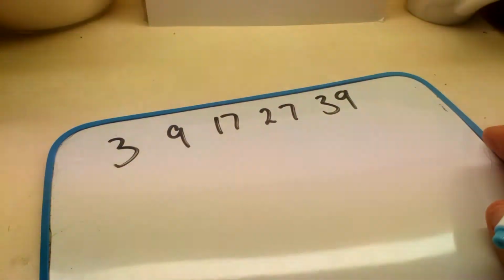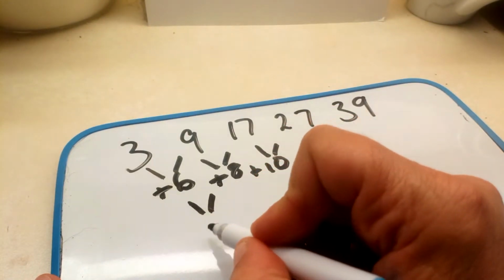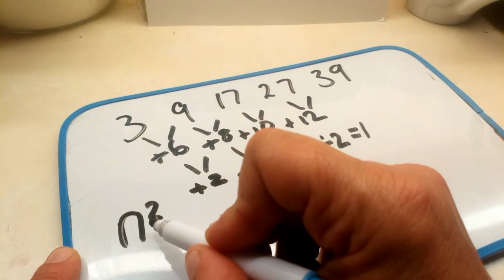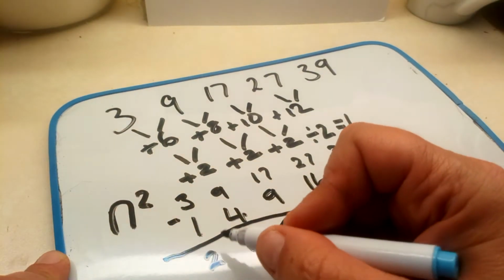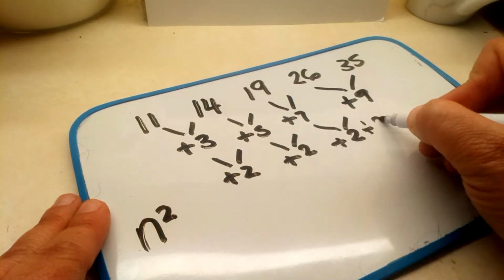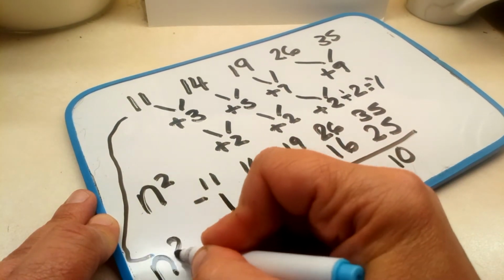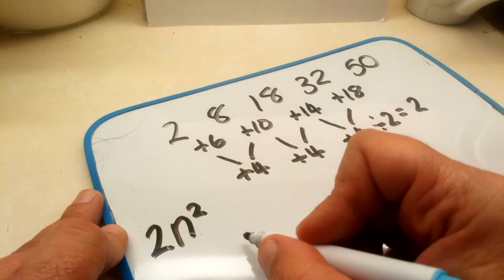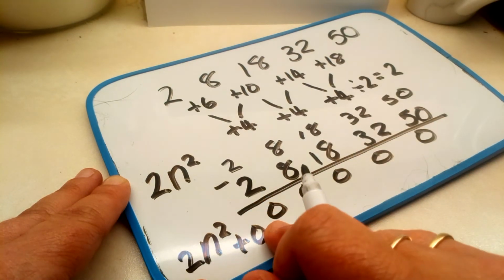Quadratic sequence part 1